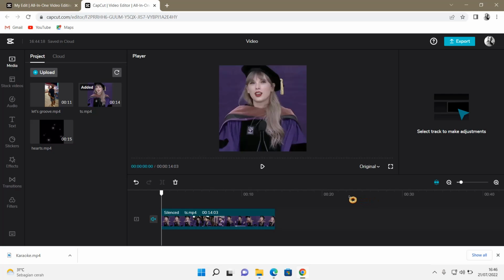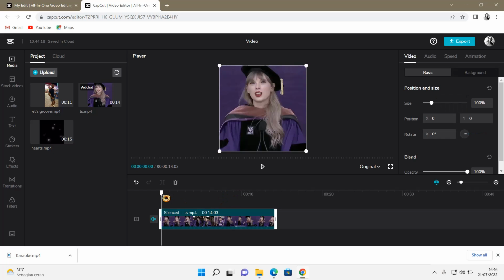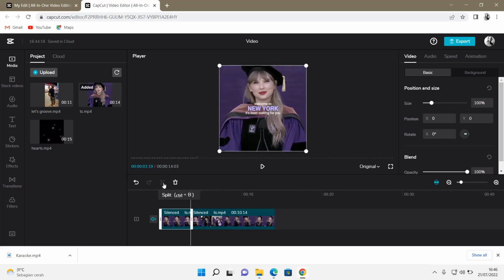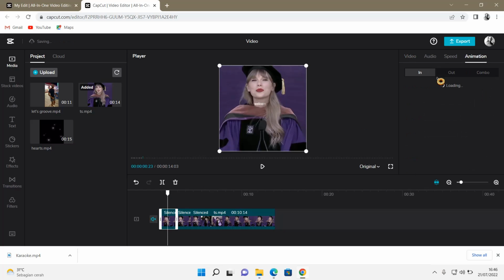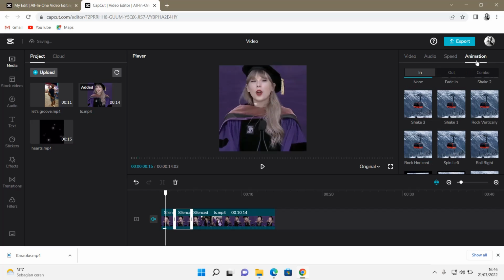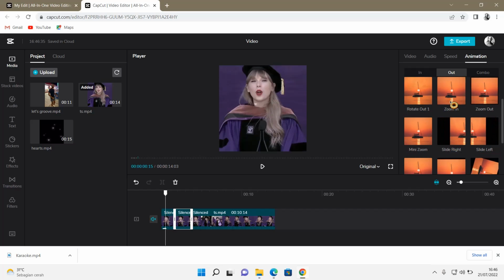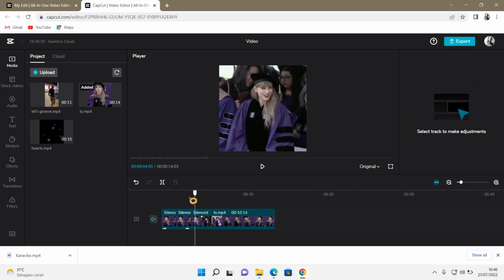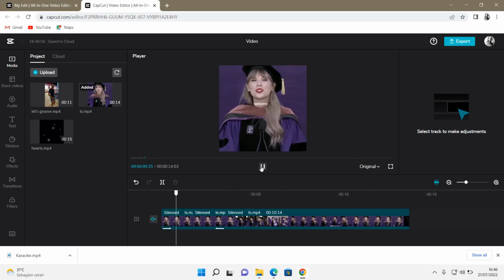How To Add More Than One Animation On CapCut Browser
This tutorial will show you how you can add more than one animation on CapCut browser.